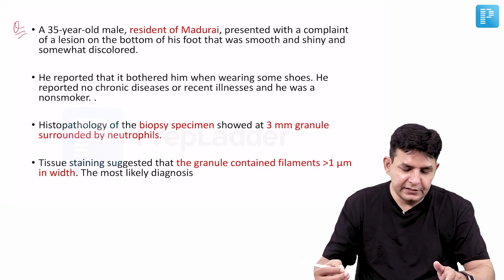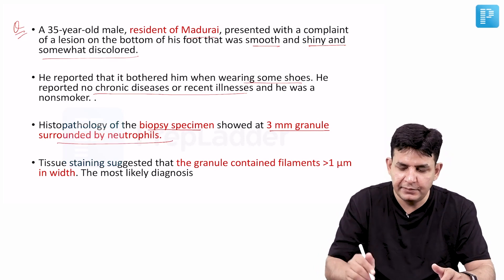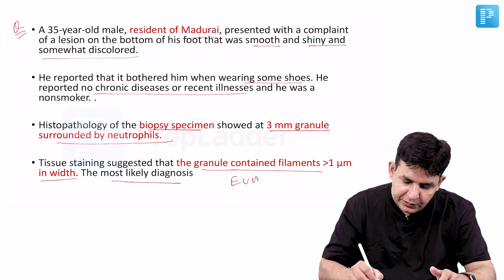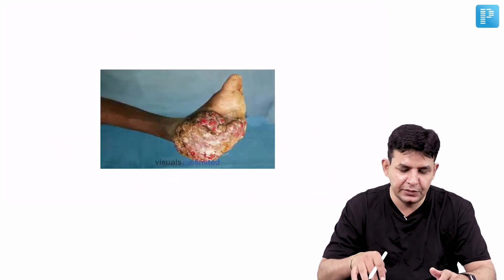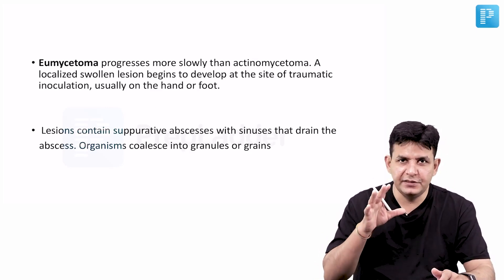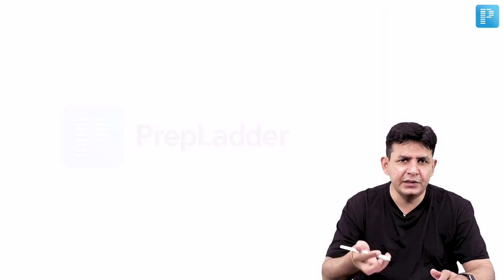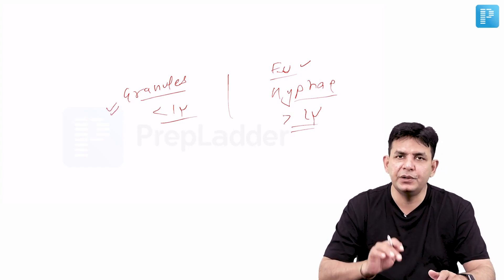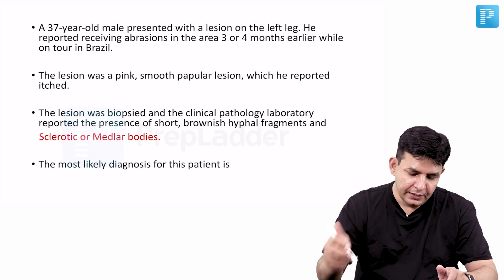Rapid Revision Part 10 (MYCOLOGY) for NEET PG September 2021